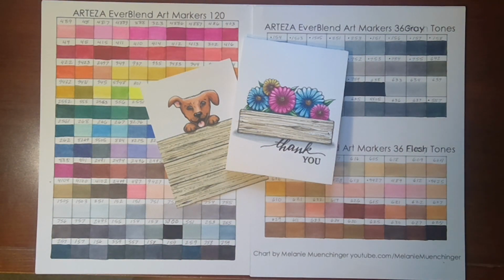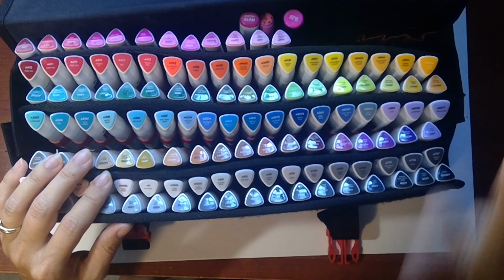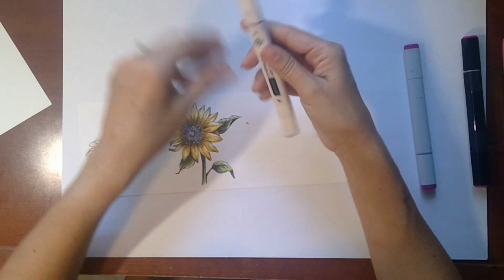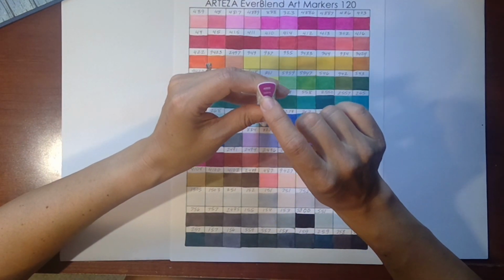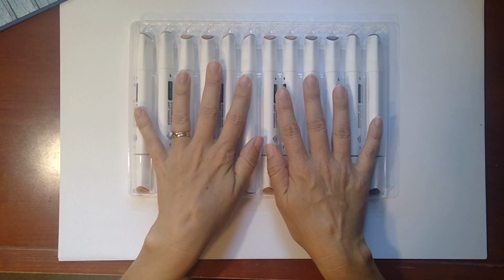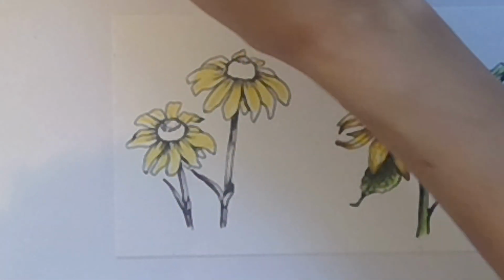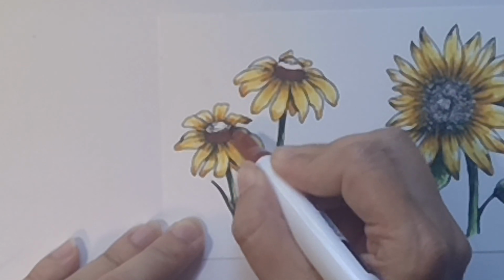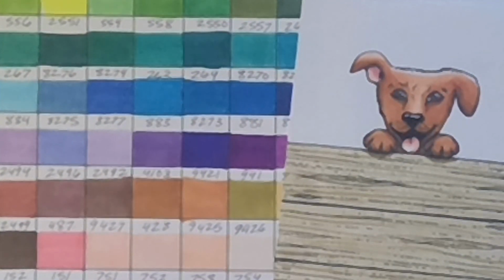Coloring with Arteza Alcohol Markers: Review and Tips!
Hello! Today I’m sharing my coloring tips as well as my opinion of the Arteza Everblend Art markers, the big 120 set, as well as the Gray and Skin tone sets of 36! These are the most affordable alcohol markers I’ve seen!  They come in a fantastic carrying case which allows both travel and full time storage in your art space.  I point out several features I like as well as demonstrating how the two tips work and a short coloring tutorial with one of my stamp images the Brown-eyed Susan from Stately Flowers 9 (used 949, 9424, 9433, 2491, 2492, 5947, 543, 753 from set of 120). Can't wait to color the whole series of flowers and other Gina K. images with these markers for you!  I highly recommend this assortment of alcohol markers for all types of art and crafts. Their website shows a swatch of each, but to help you, I’ve created a color chart you can download and fill in to reference as you play with color!  It is so helpful to see what you have to work with when selecting markers for your projects, as well as how they blend on your cardstock.  I review my color charts every time I start a project to choose shades and as I work usually select more markers that will add even better contrast. This pdfs below are free for you to print on your preferred cardstock. Please enjoy this gift from me! Thanks in advance for your likes and comments!

Sale price I mention in video may not be available later, heads up!

Purchase Stately Flowers 9 stamp set from Gina K. Designs

Looking for great marker storage for your current collection? They sell just the case that holds 144 markers here!